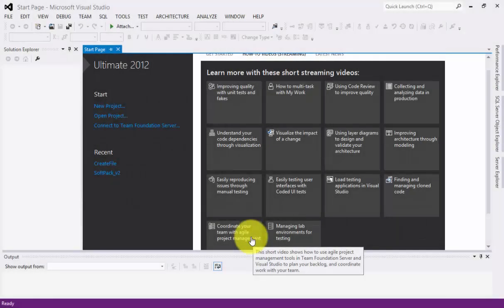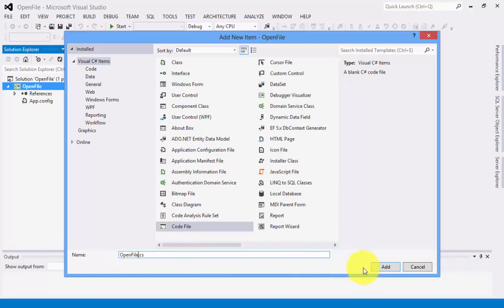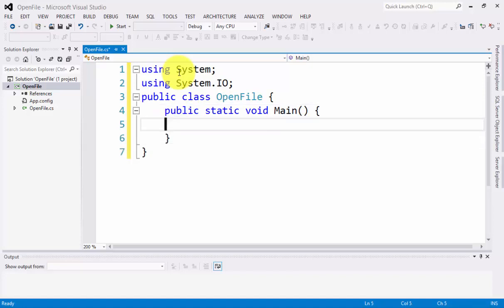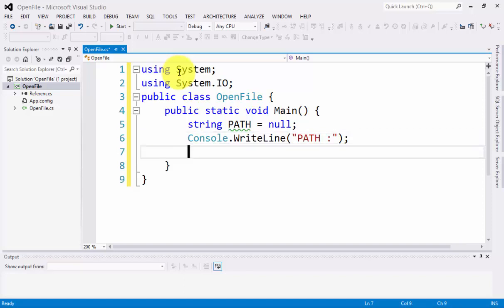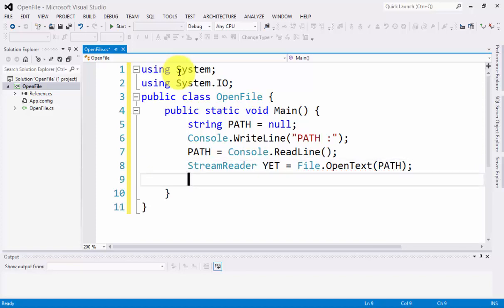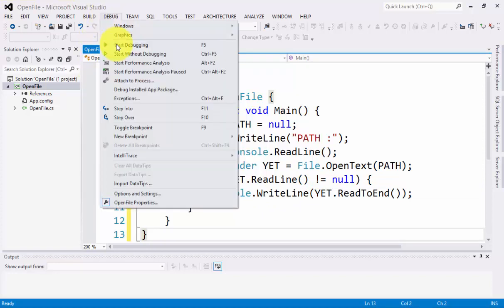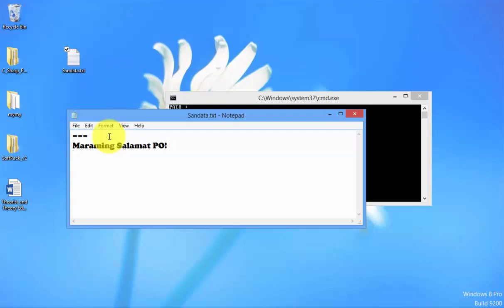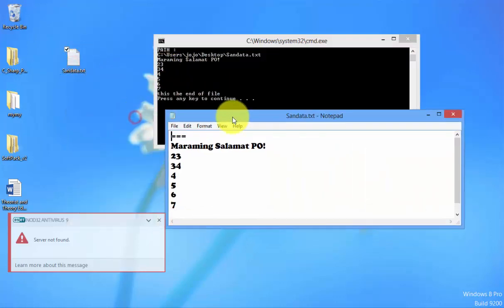Application Development and Emerging Technologies (PART1 of PART3)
HANDS-ON (Video 13) this topic talks about Open File Hands-On Lecture and Activities of CSharp programming language